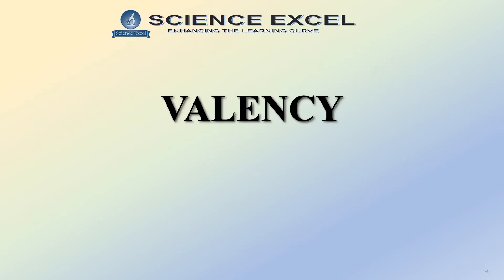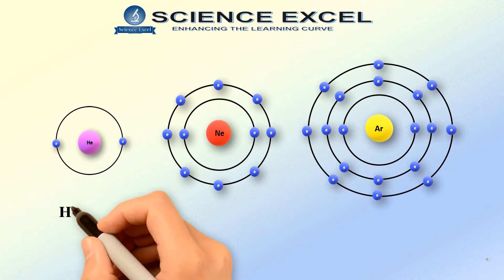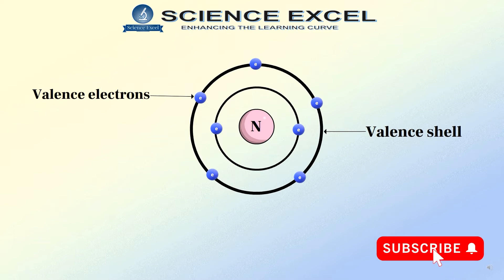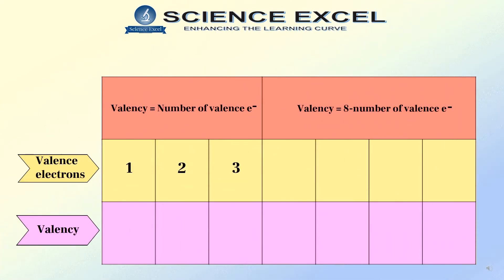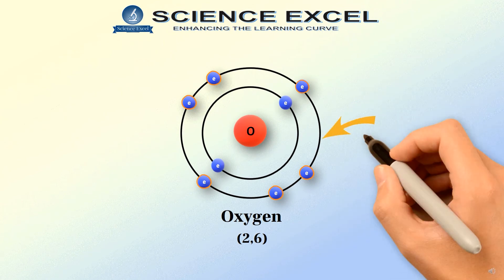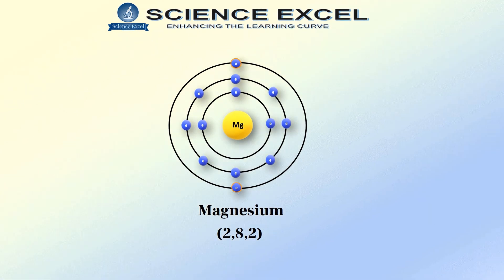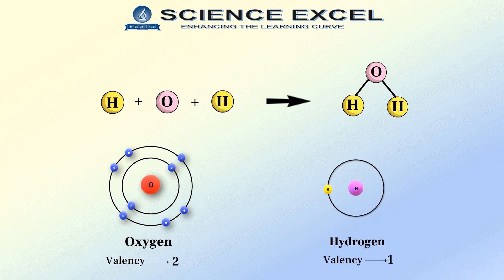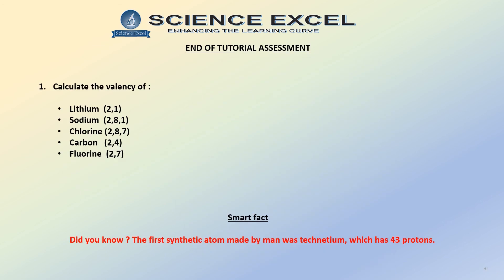Valency | Science Excel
We at Science excel present this tutorial which provides an insight into the concept of valency.
The topic sheds light on valency and electronic configuration